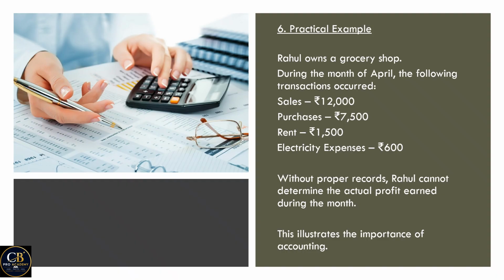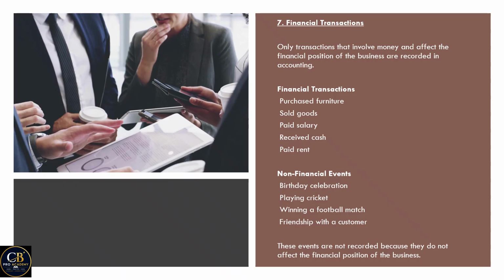Chapter 1 – Introduction to Accounting Lecture 1 – Why Do We Need Accounting – CB PRO ACADEMY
Welcome to CB PRO ACADEMY!
In this lecture, we begin Class 11 Accountancy with Chapter 1: Introduction to Accounting. You will learn why accounting is important, why businesses maintain records, and how accounting helps in decision-making.
📚 Chapter: Introduction to Accounting 🎓 Class: 11 (CBSE) 👨‍🏫 Subject: Accountancy